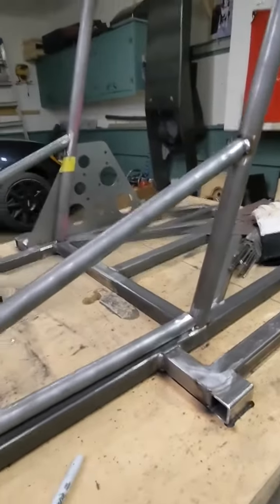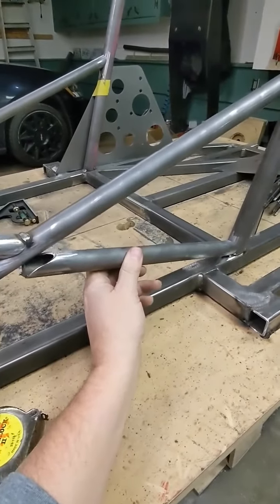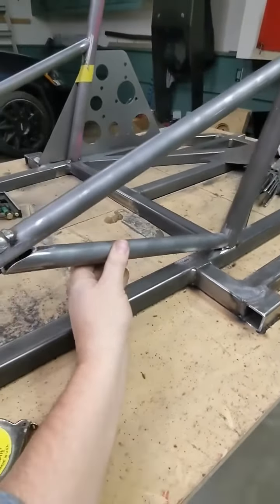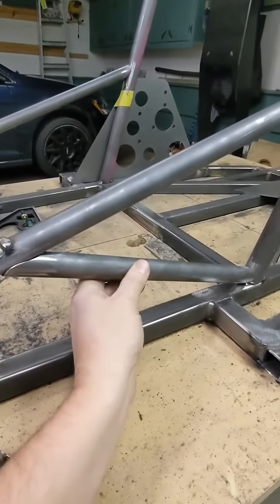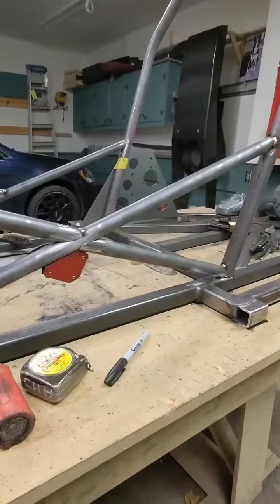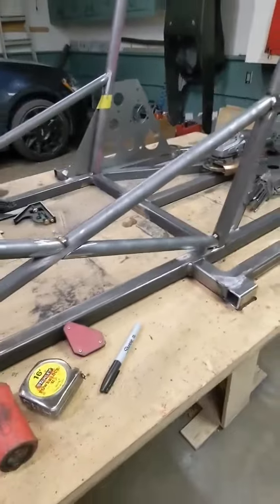frame and tube welding tips and tricks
quick tip on planning out your tack when welding together parts.